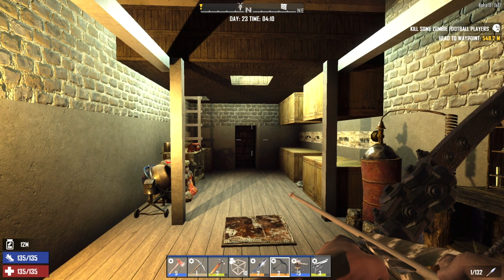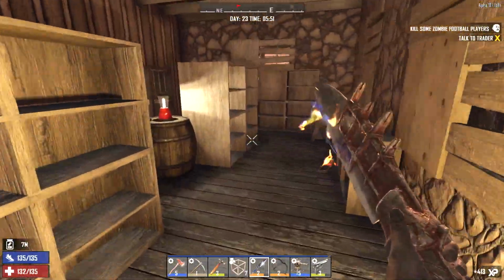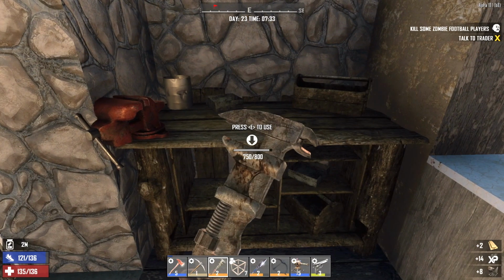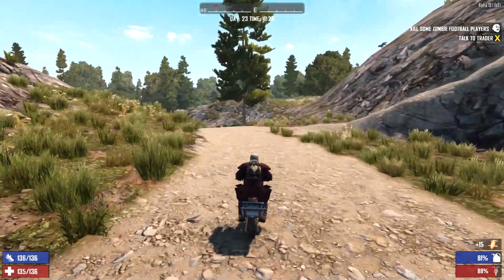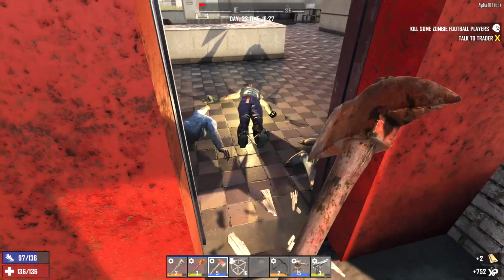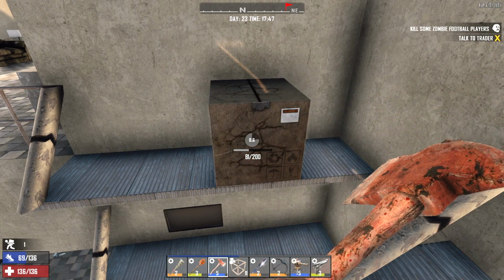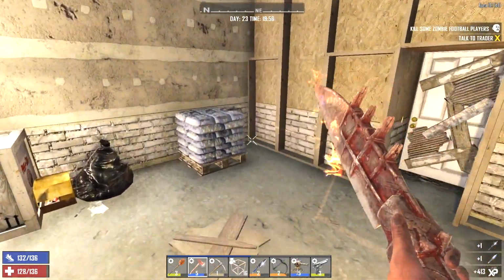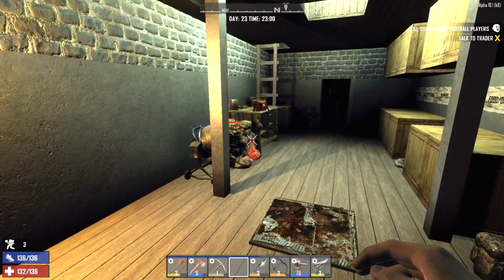7 Days To Die - Apocalypse EP23 (Alpha 18)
MORE 7DAYSTODIE VIDEOS